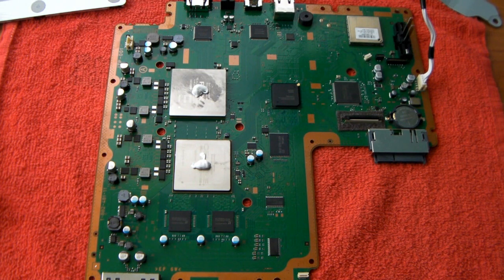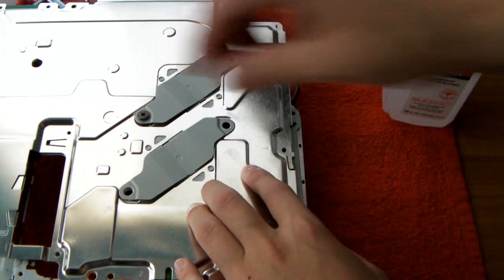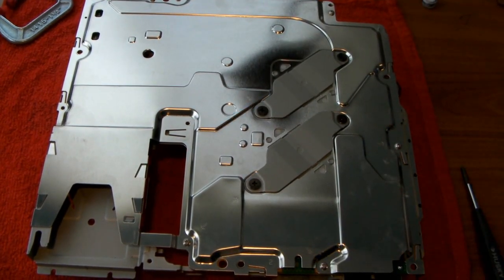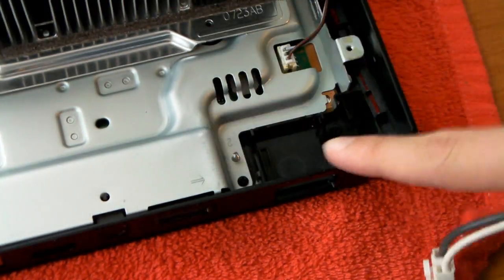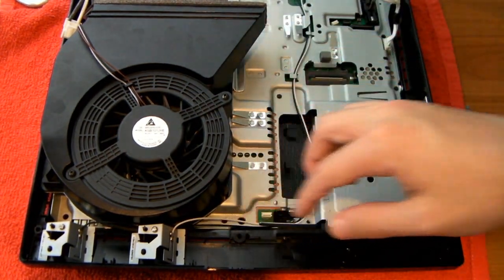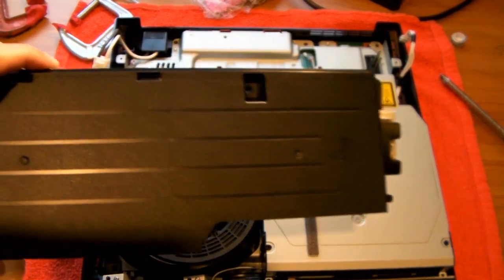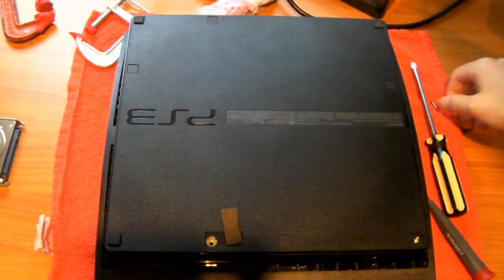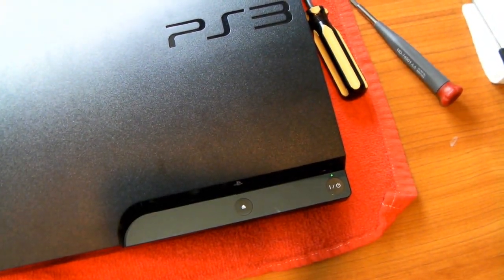How to Put a PS3 Back Together